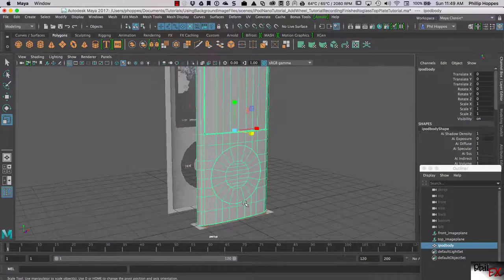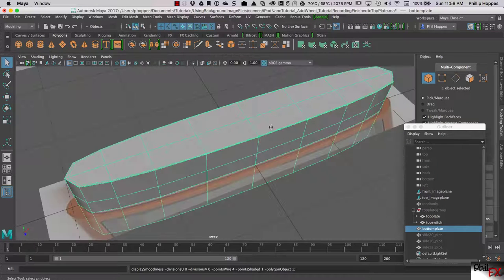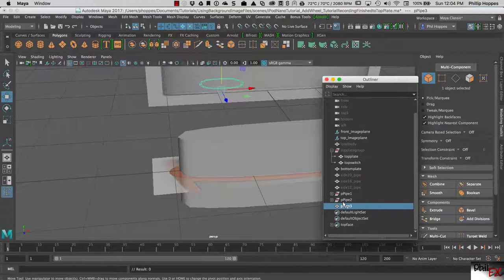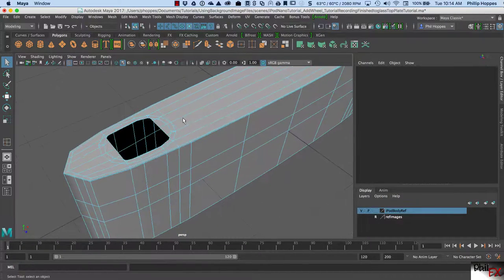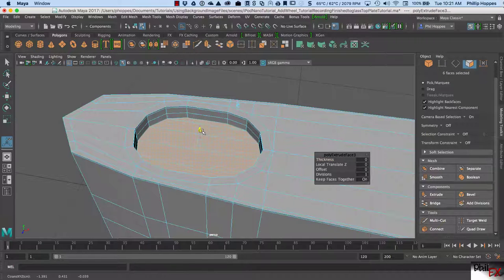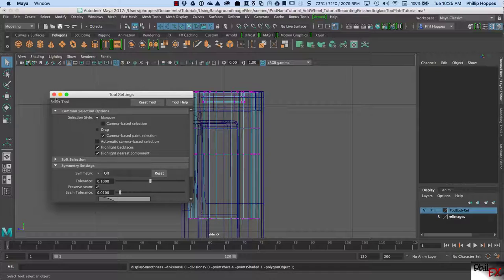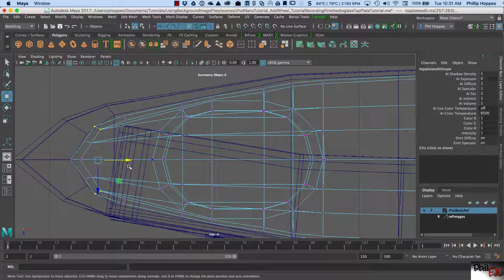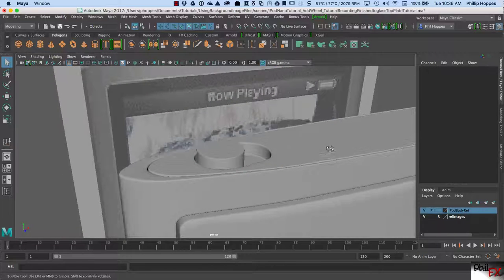Creating the top plate and power switch - iPod Nano Part 6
This tutorial continues our work on modeling the iPod Nano.  In this part we create the top plate that holds the on/off switch.